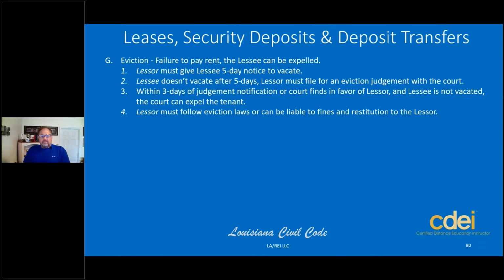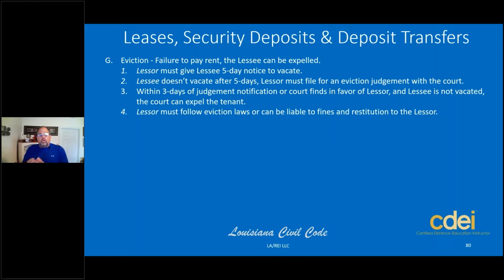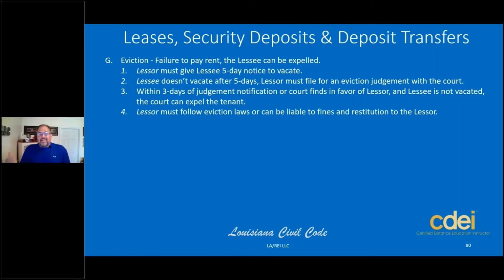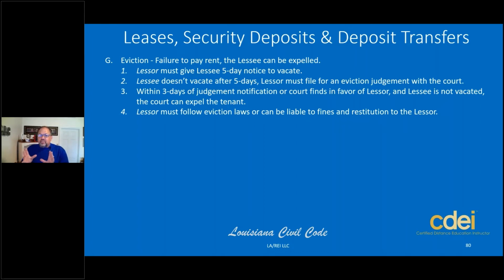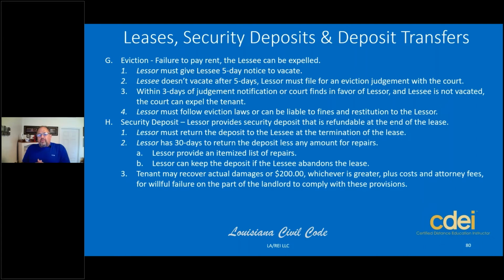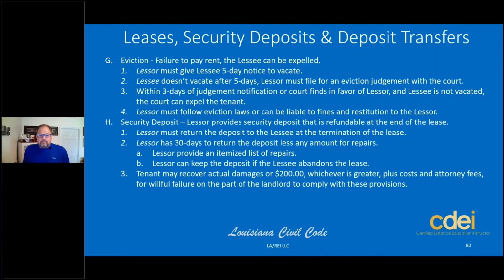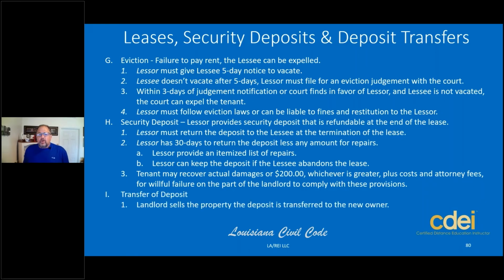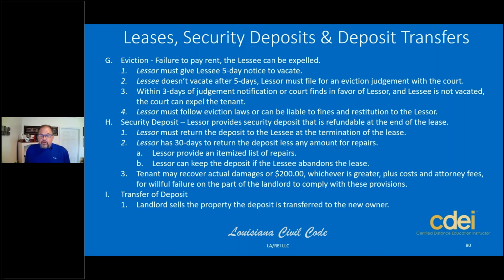Real Estate Exam Prep Civil Code Lease Evictions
The Civil Code has laws for landlords to follow for evictions of tenants, refund of deposits and transfer of deposits when an investment property is sold and there is an active lease.
Very important for landlords to pay attention to the Civil Code laws in order to prevent fines, court cost and attorney fees.